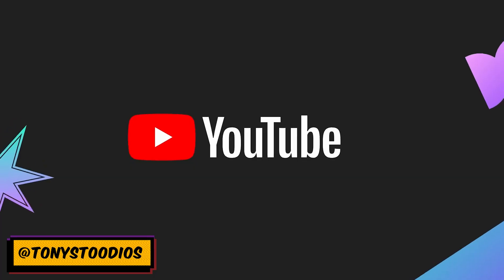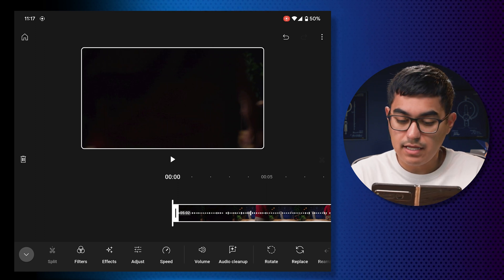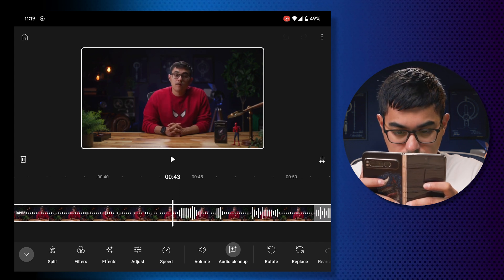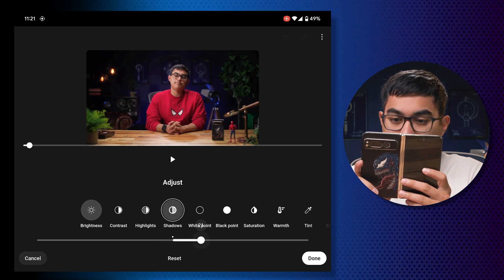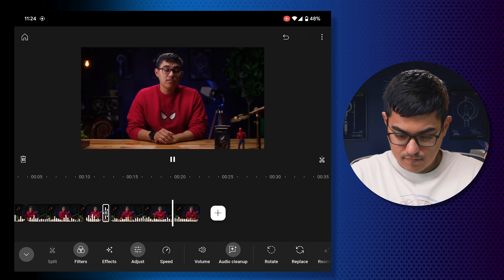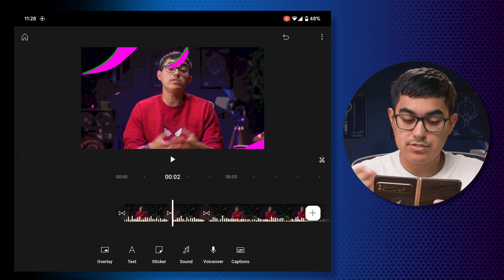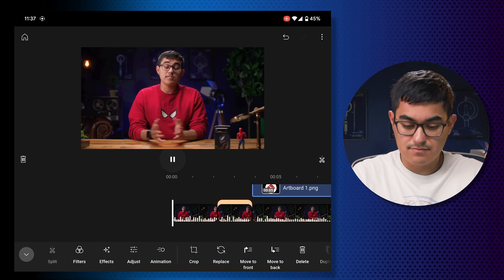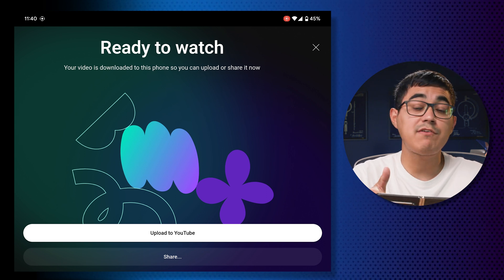Is This App Better Than Capcut?!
Hi! Today we are going to try out the new Youtube Create App for Android. Will this be enough for mobile content creation?

⏱️ Timestamps:
00:00 - Beginning
00:43 - Importing Footage
02:00 - Audio Cleanup
02:23 - Editing
02:42 - Crash
02:52 - Editing
03:17 - Color Filters
04:15 - Punching In Shots
04:24 - Editing
04:35 - Splicing Issue
05:07 - Punching in Clips
06:12 - Trying Visual Effects
07:49 - Adding Text and Effects
08:51 - Timeline Issue
09:09 - Playing Back with Effects
09:30 - Adding One More Effect
10:32 - Importing Photo
11:00 - Animating Photo
11:32 - Photo Animation Issue
12:17 - Playing Back Video
12:40 - Exporting Video
14:24 - Final Review and Thoughts